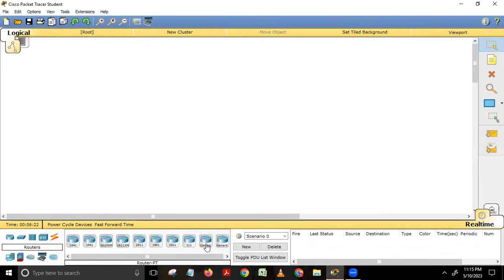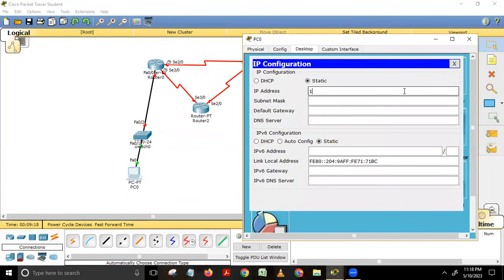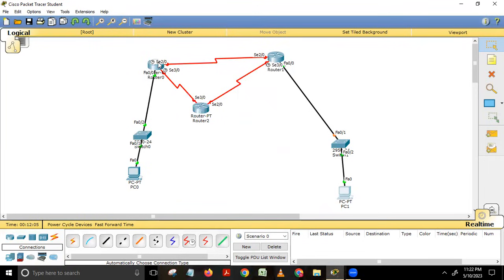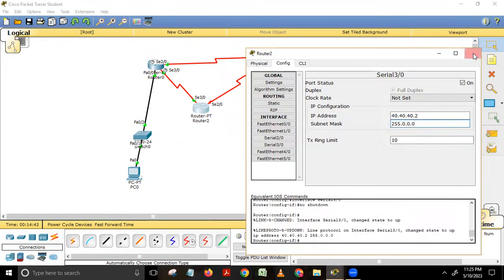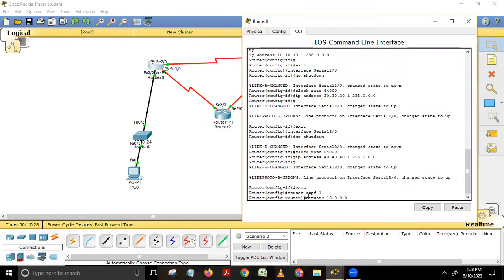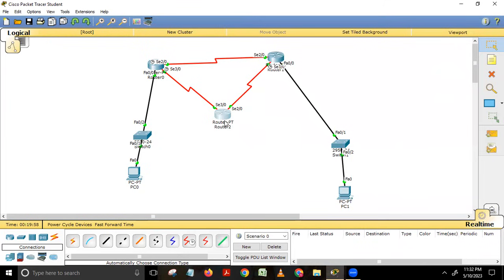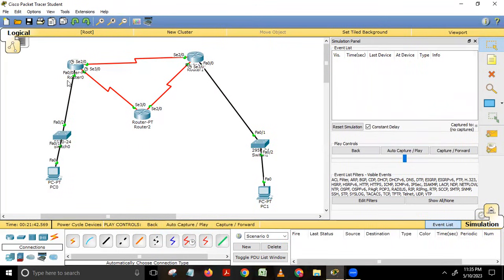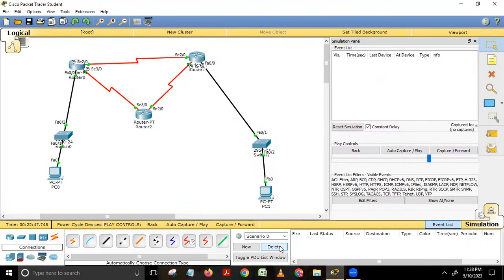Link State Routing || OSPF Routing Protocol using Cisco Packet Tracer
This video explains how link state routing works by using OSPF(Open Shortest Path First) protocol using Cisco Packet Tracer